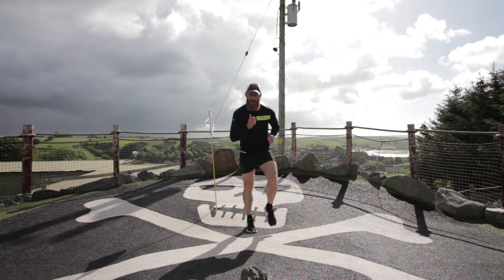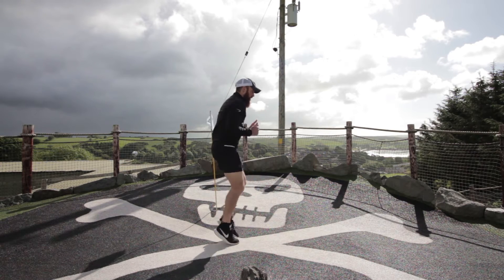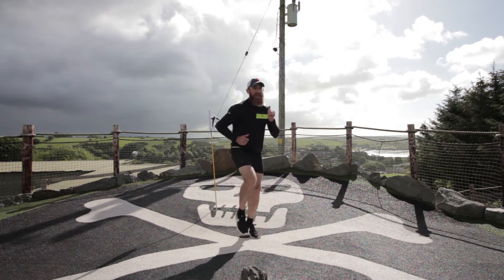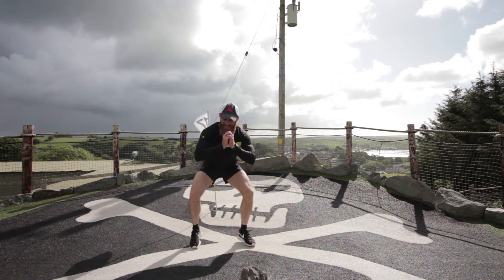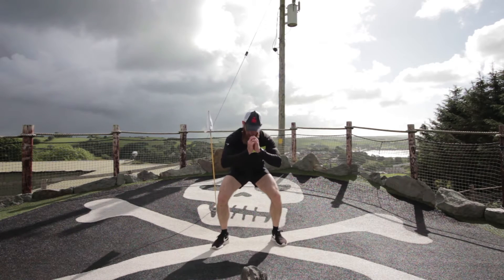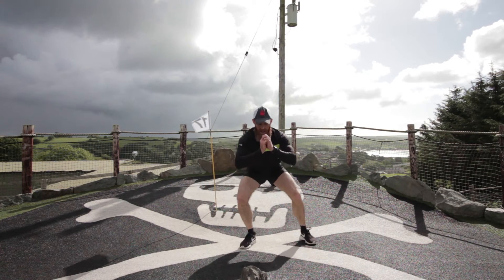Body Burner HIIT Workout Preview (60 secs work/20 secs rest) / Properly Built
We're at Smuggler's Cove Adventure Centre in Rosscarbery, West Cork, for the Body Burner Workout!

We work for one minute in total, doing 30 secs of one move, before going straight into another move for the remaining 30 secs.

It's one minute work/20 secs rest for a total of 12 minutes!

Check out this short preview to see what's coming up!